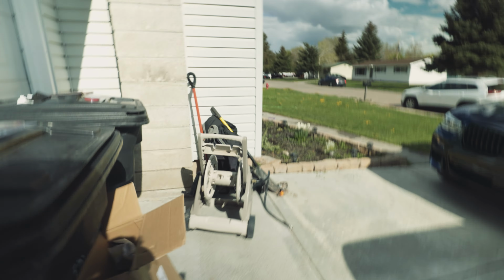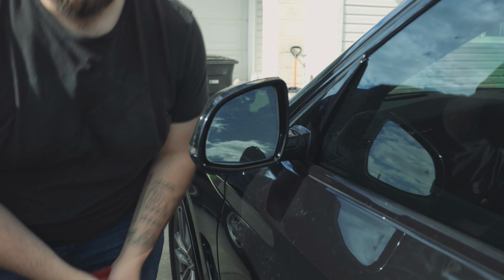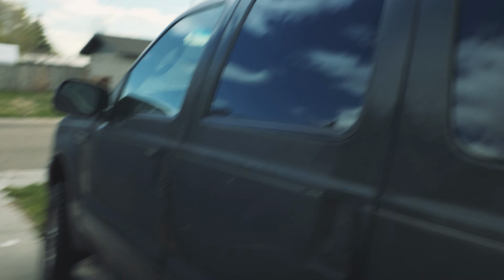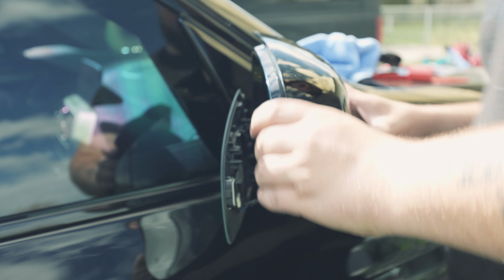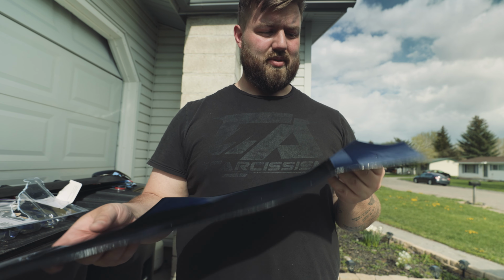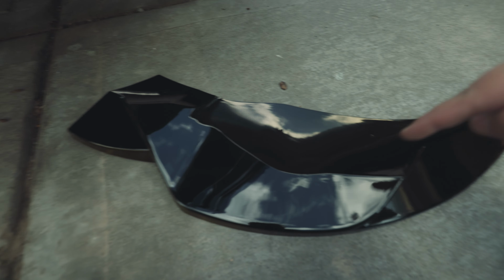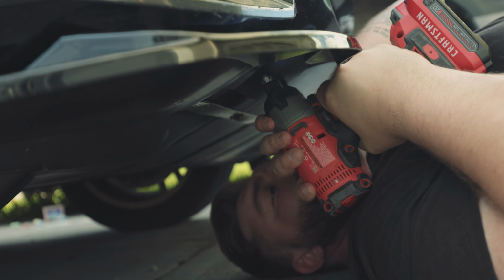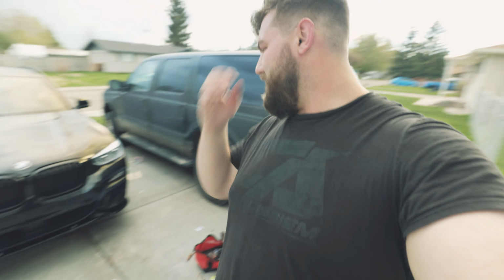FIRST MODS GOING ON MY BMW X3 M40i! (They make a huge difference)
BMW X3 M40i FRONT SPLITTER:

MIRROR CAPS:

MY GEAR THAT I USE ↓↓↓

MY MAIN VIDEO CAMERA

THE BEST BUDGET VLOGGING LENS

MY FAVORITE BUDGET CINEMATIC LENS

WHAT I USE TO FILM MOST VLOGS

MY CAMERA BAG

MY FAVORITE TRAVEL MICROPHONE

MY ND & CPL 2 IN 1 FILTER

THE BEST GIMBAL TO USE

CAMERA CAGE I USE TO FILM